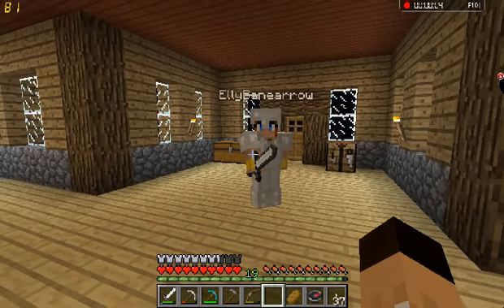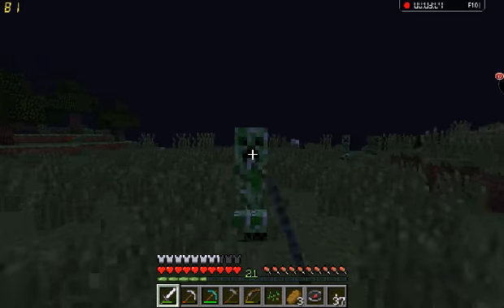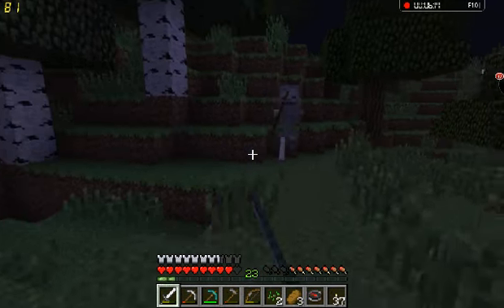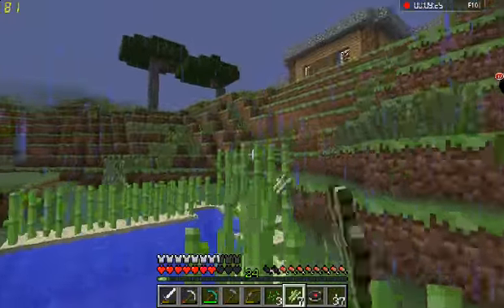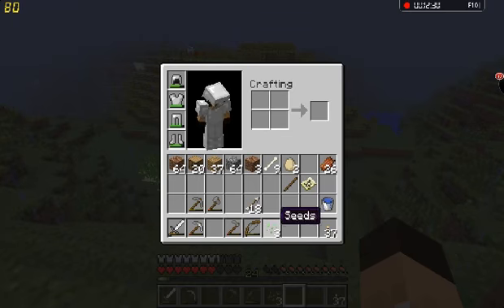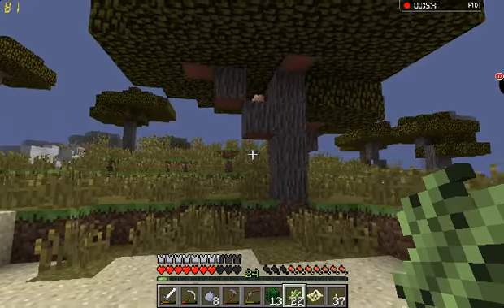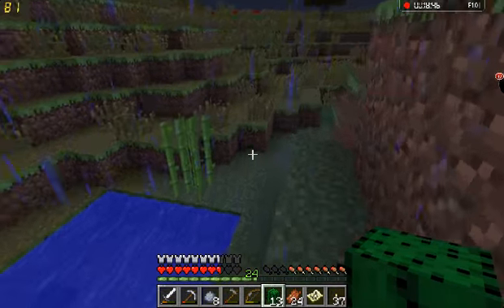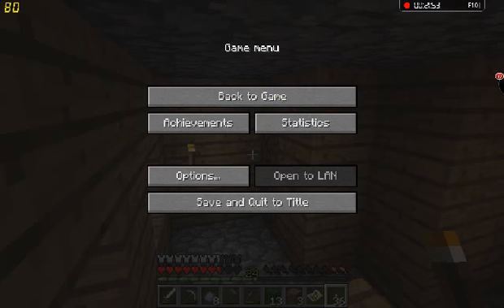Merrik and Elly Let's Play Minecraft Ep 5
Today we do a bit of exploring around
our humble home!

Needless to say. I get lost.